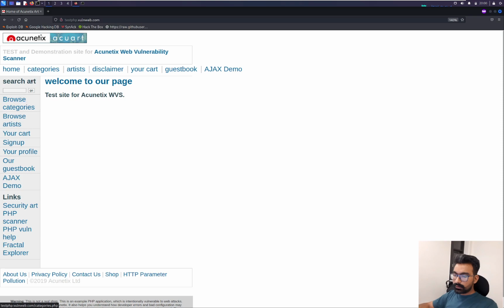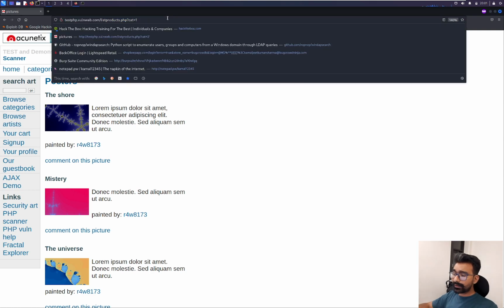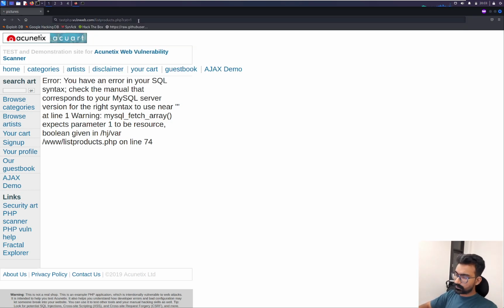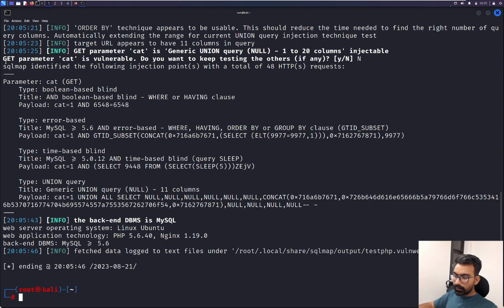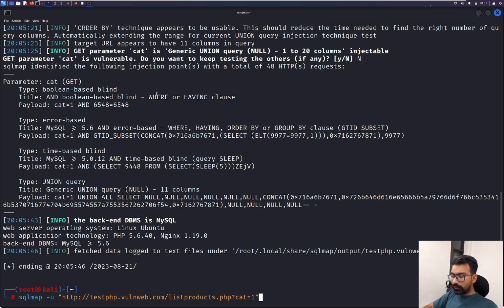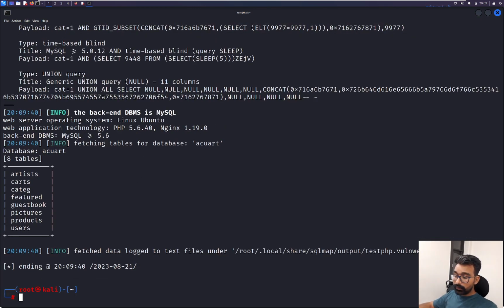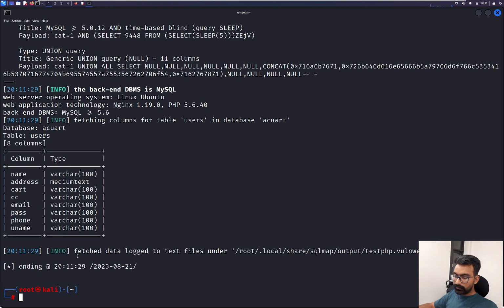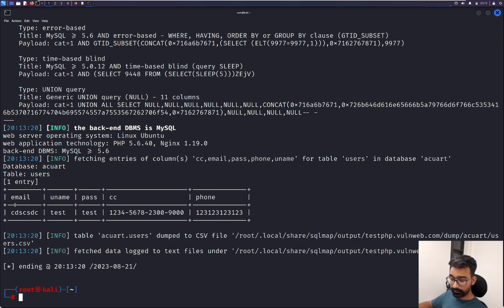Beginner's Tutorial Exploiting SQL Injection with SQLMAP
Description:
🔐 Get ready to explore the world of website security with our beginner-friendly tutorial on SQL Injection using SQLMAP! 🚀

Ever wondered how websites can sometimes be tricked by hackers to reveal sensitive information? Join us in this step-by-step video where we'll break down what SQL Injection is and show you how to use a tool called SQLMAP to find and fix these vulnerabilities.

🎥 In this video, we'll cover:

    -- What exactly is SQL Injection? We'll explain it in simple terms.
    -- We'll use a safe website called "testphp.vulnweb.com" to learn and practice.
    -- How to set up SQLMAP - don't worry, it's not as hard as it sounds!
    -- We'll show you how an SQL Injection attack works using SQLMAP.
    -- After the attack, we'll see what information hackers could access.

Whether you're new to hacking stuff, building websites, or just curious about how things work, you'll find this video super interesting. You don't need any special knowledge to understand!

We'll be sharing more about how to keep websites and information safe online!

Remember, learning about website security is like having a secret weapon to keep the online world secure! 👨‍💻🔒